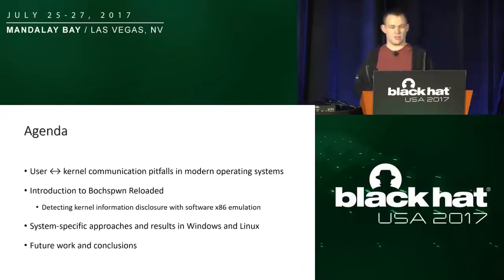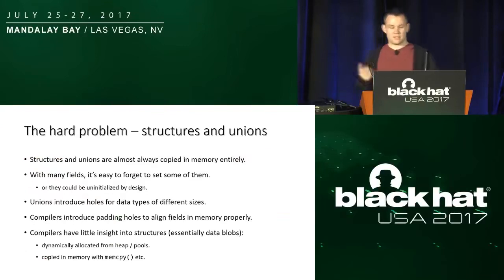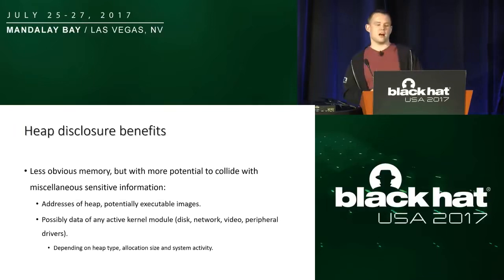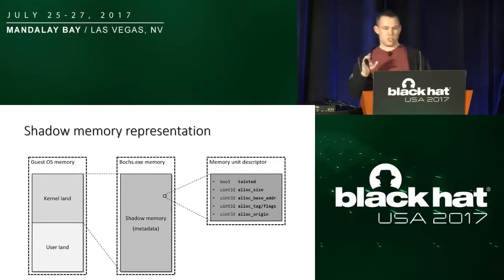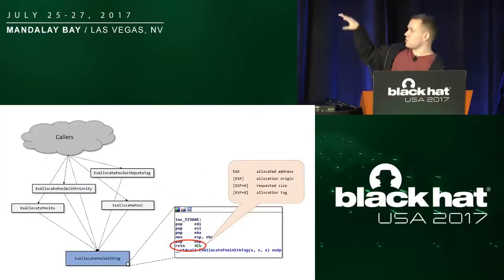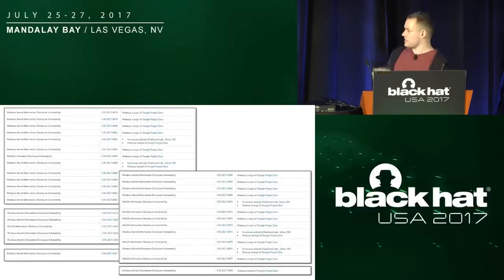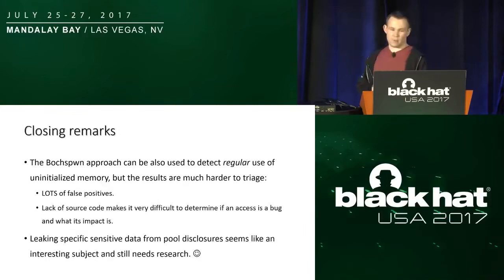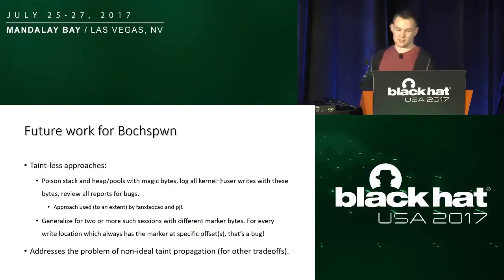Bochspwn Reloaded Detecting Kernel Memory Disclosure with x86 Emulation and Taint Tracking